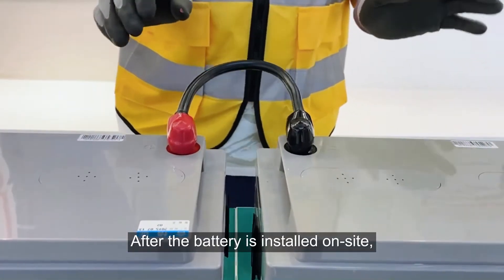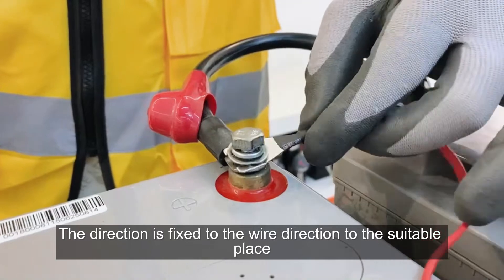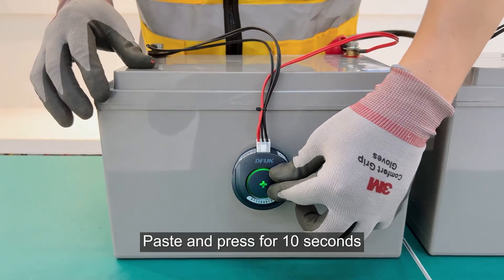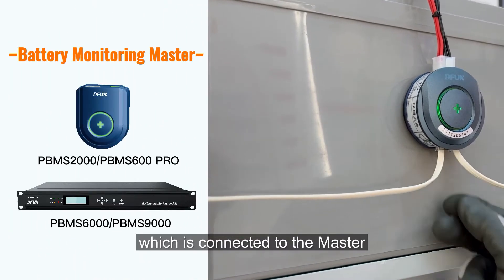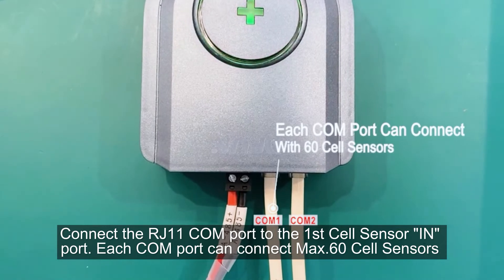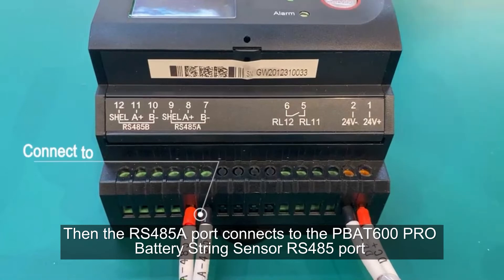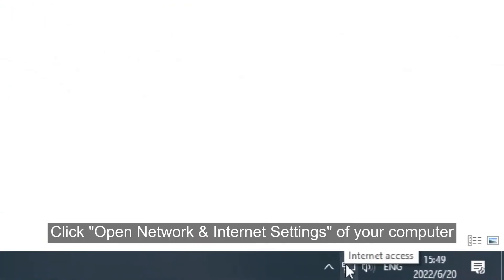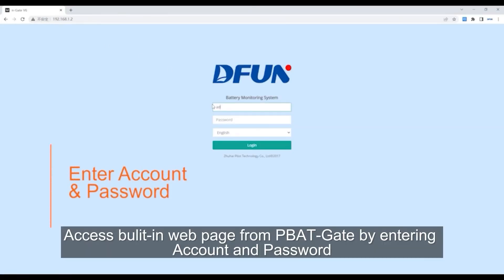Installation Guide for PBAT-Gate Battery Monitoring System Solution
PBAT-Gate Solution is suitable for data center and UPS applications, it has built-in webpage which easier to read all the real-time data from the website. While it can proactively forewarn the abnormal batteries to optimize battery performance.

Timestamps:
0:06 - Battery Cell Sensor Installation Guide (PBAT61)
1:58 - Battery String Sensor Installation Guide (PBAT600 PRO)
2:25 - Hall Sensor Installation Guide
2:32 - Intelligent Gateway Installation Guide (PBAT-Gate)